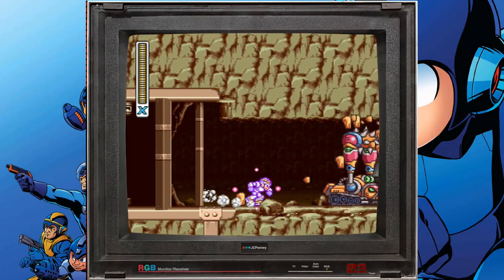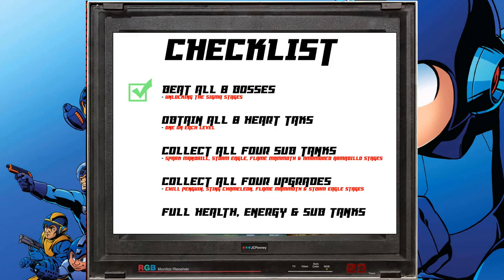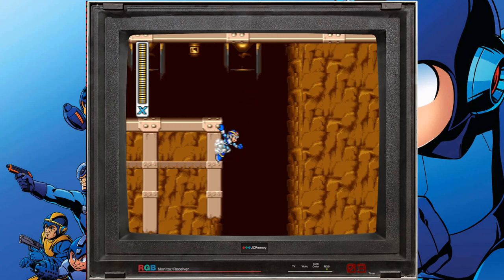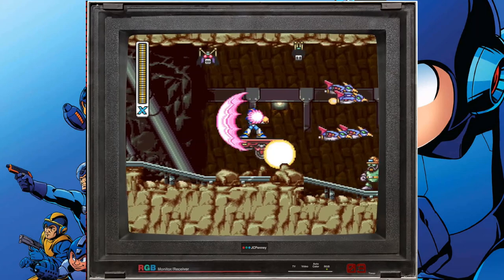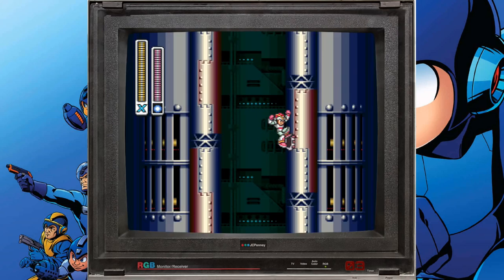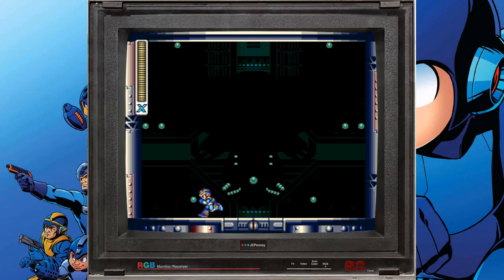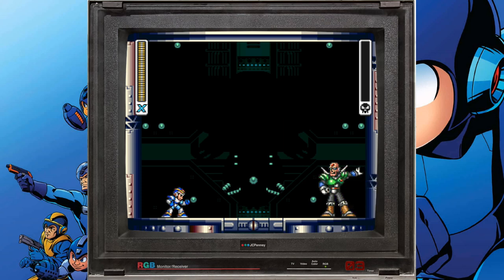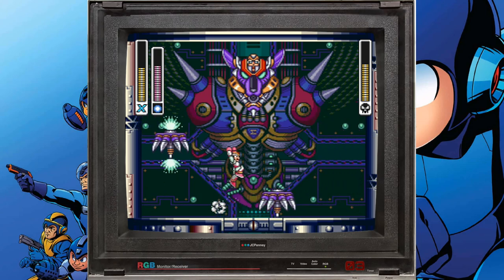How To Get The Hadouken In Mega Man X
Here is how to unlock the Ultimate Weapon, the Hadouken from Street Fighter, in Mega Man X!